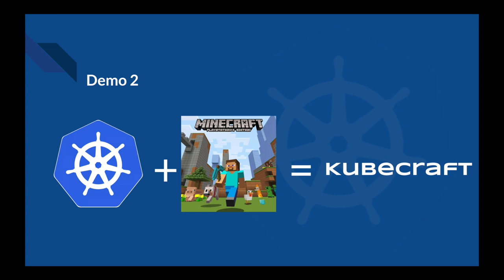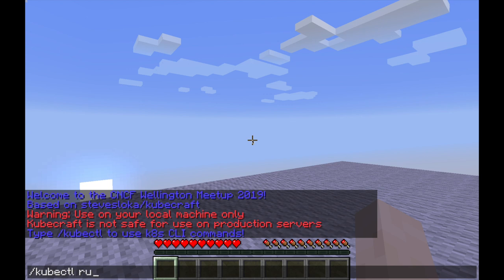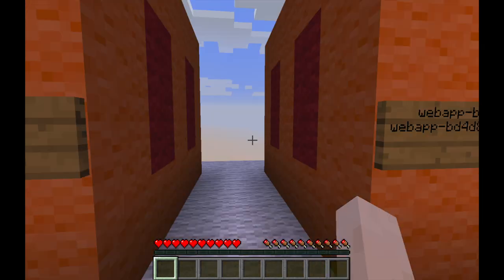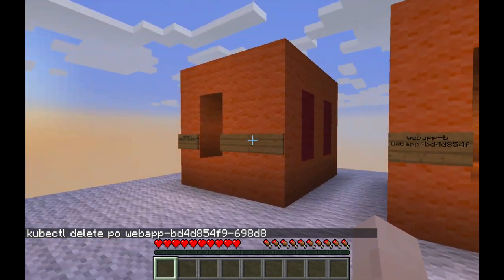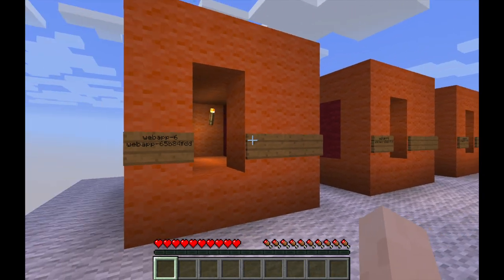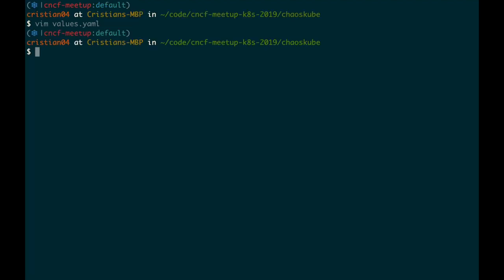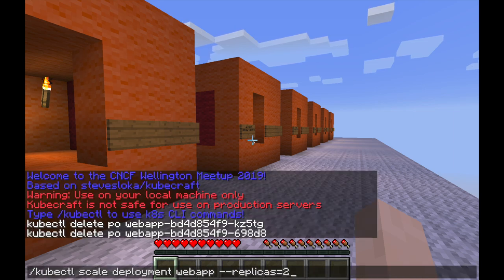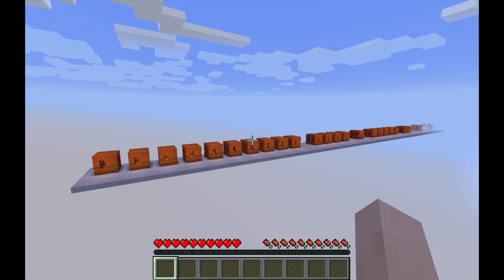CNCF Wellington Meetup / Using minecraft to visualize Chaoskube on K8S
This was presented during the Wellington CNCF Meetup 2019.

On this demo we can visualise kubernetes and ChaosKube in action by using Minecraft.